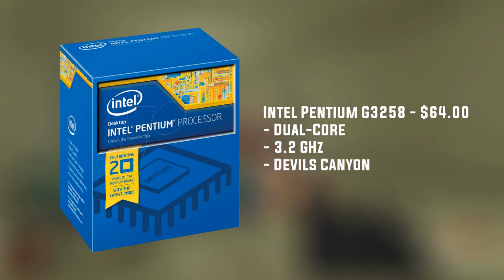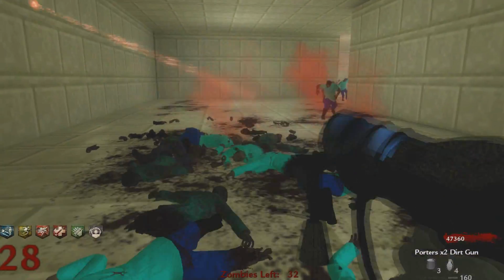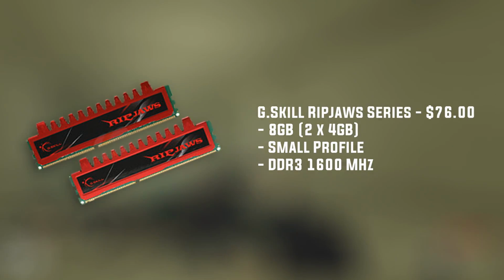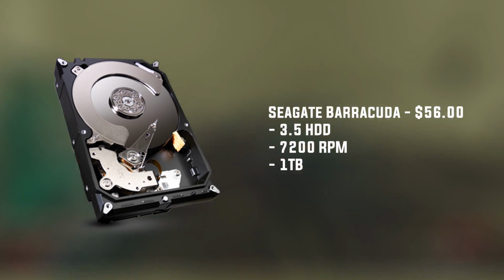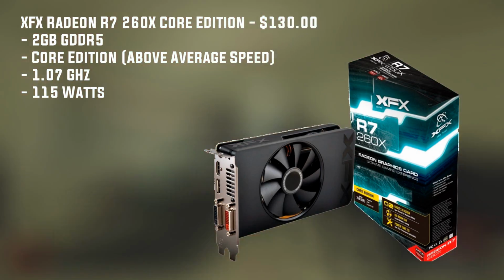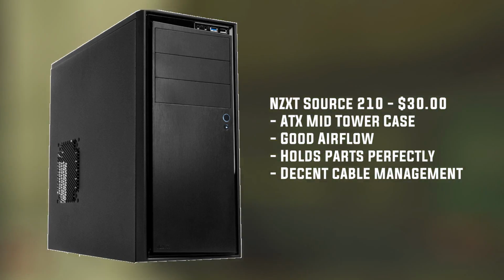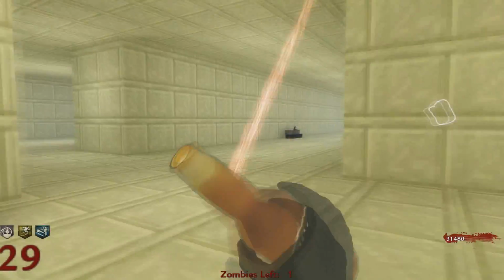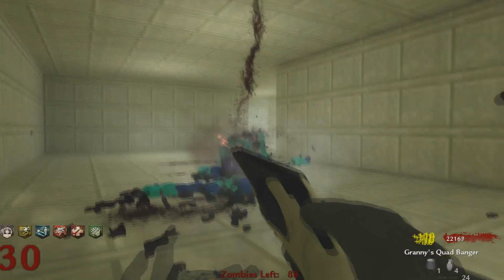$400 Fast Gaming PC Build December 2014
♡ Build ♡
All background and intro music are used from the following websites.